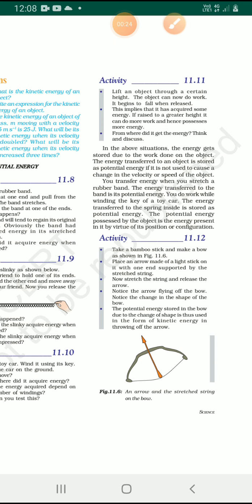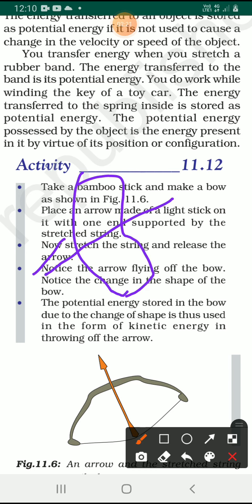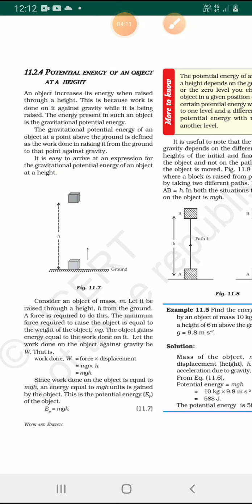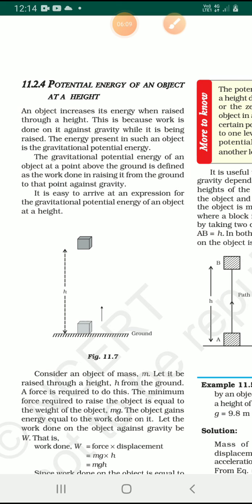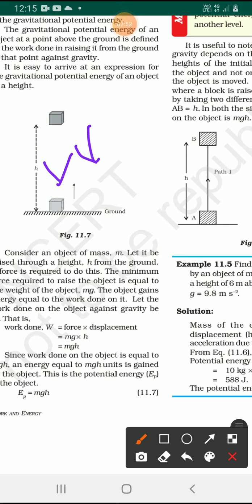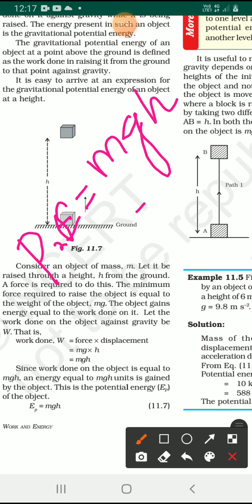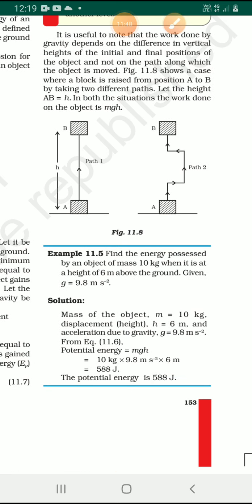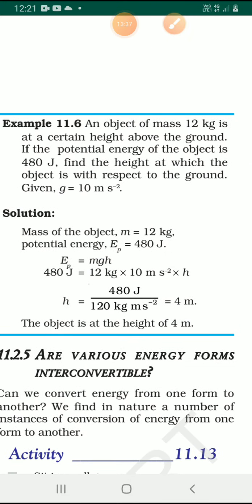Work and energy 15/12/20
Class 9 science sir sajid